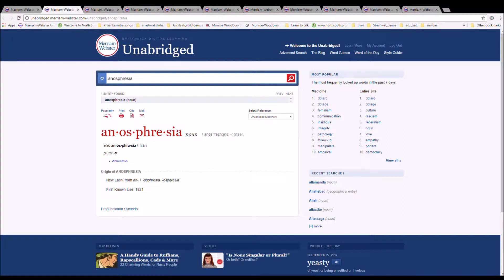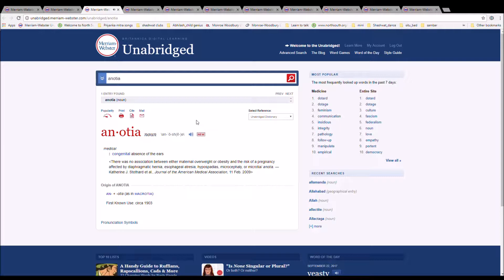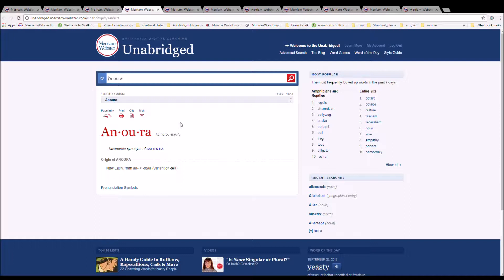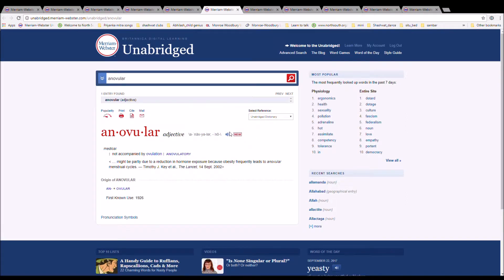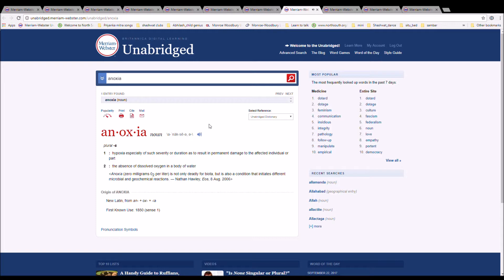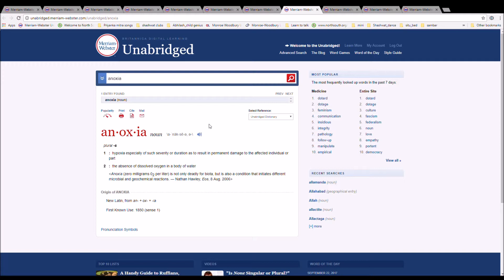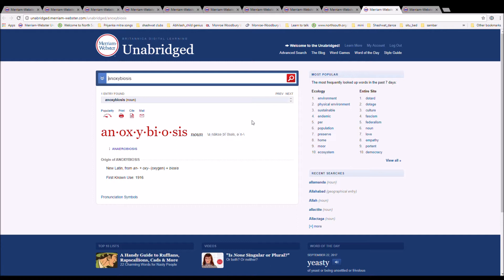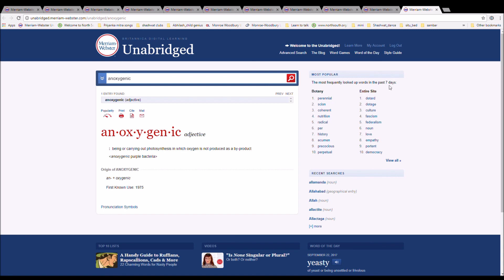Read Merriam Webster Unabridged with Abhilash anosphresia to anoxygenic